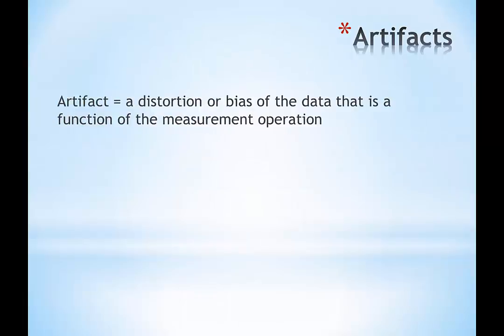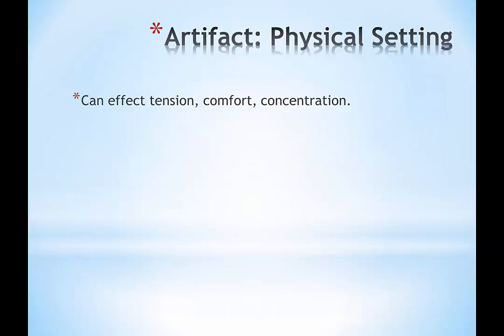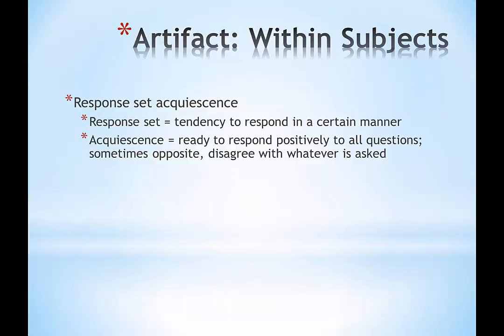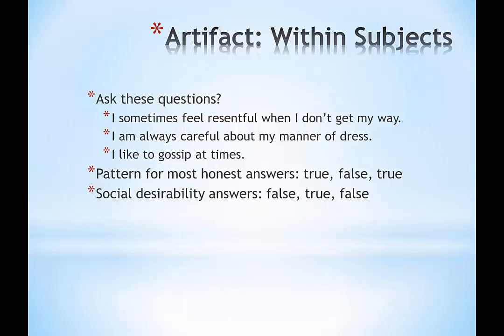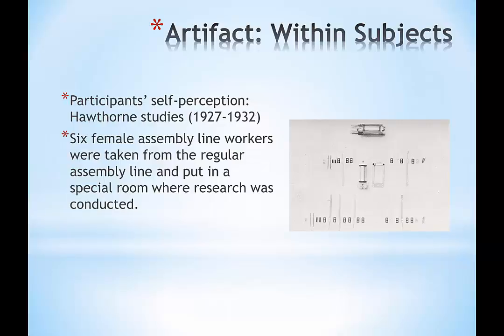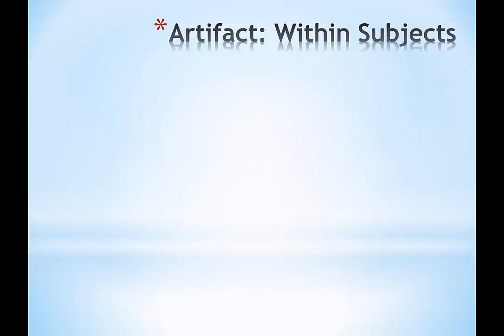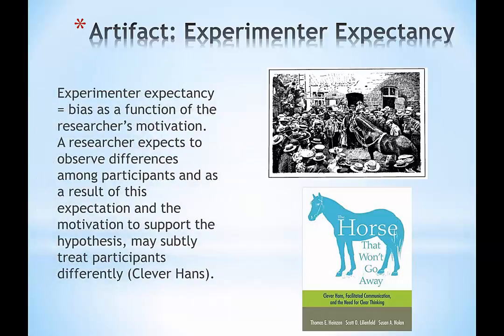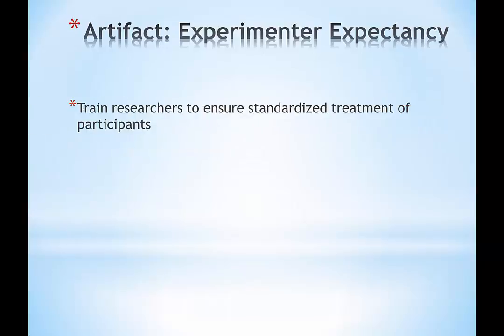14 Data Collection Issues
This is a screencast for my PSYC 321 Research Methods students enrolled at Boise State University.